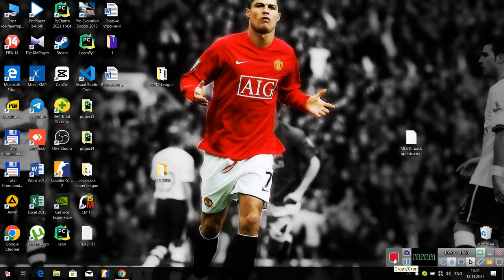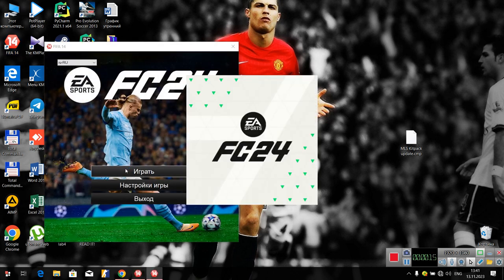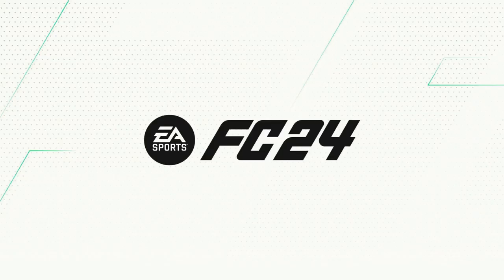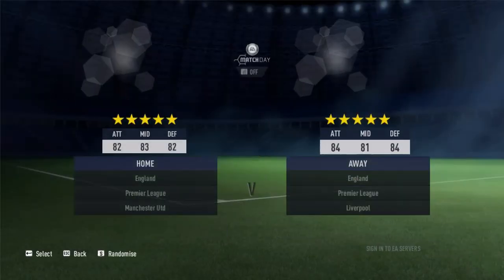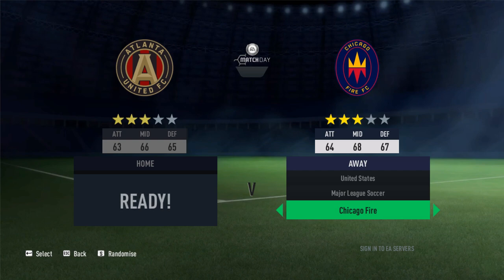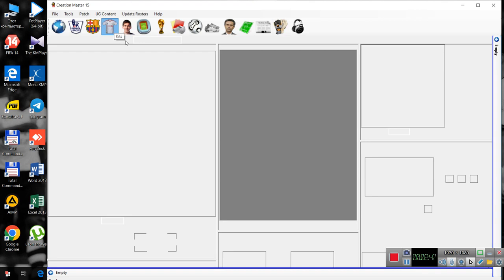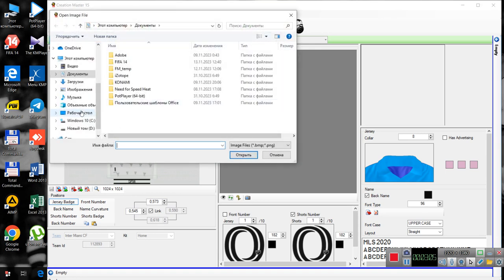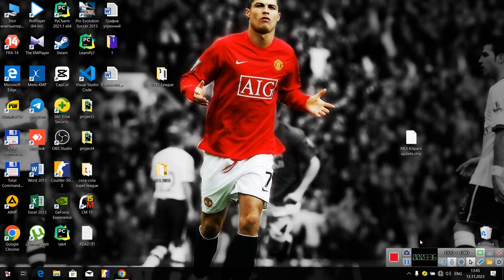MLS KITS UPDATE FOR FIFA 14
💻My laptop specs:
✅ 4 yader ×8 potok (2.40Ghz)
💎 WINDOWS 10 pro
🖥 Display 15.6 144 GHz
💾 DDR4 8GB
💾 Storage 256 gb m2 ssd
✅ Videocard
Nvidia GeForce GTX 1050 (4 gb)
Intel grafik (4 gb )

Don't copy tags)